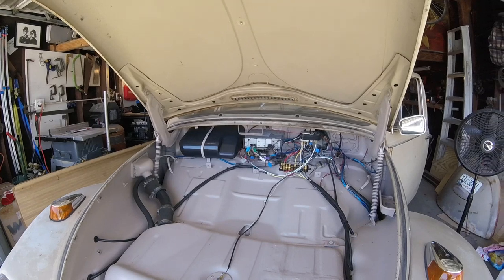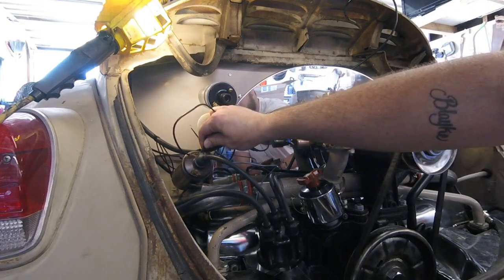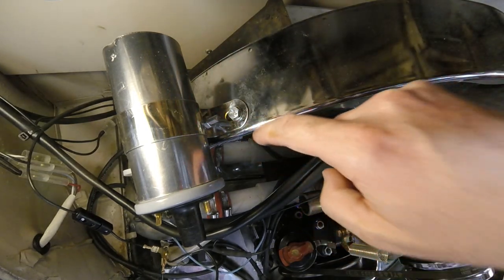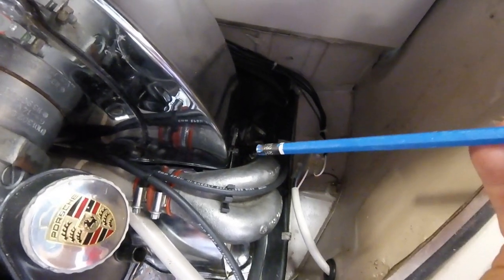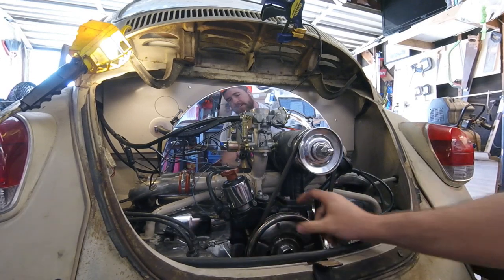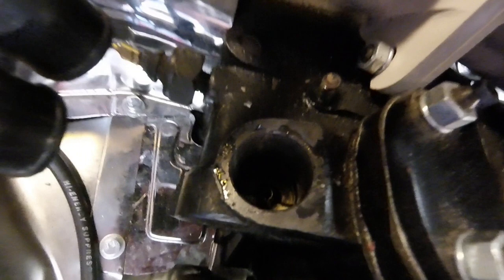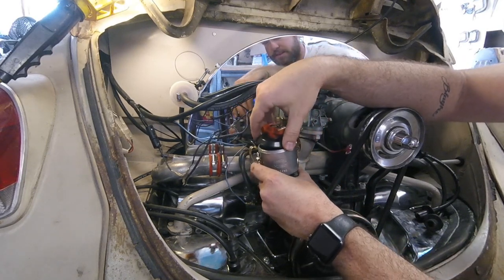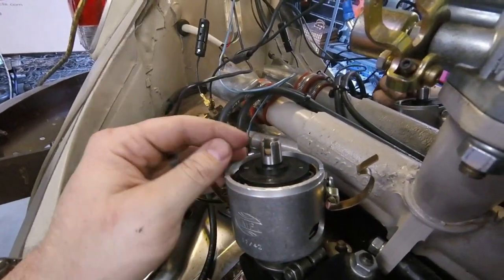VW Beetle Restoration Project: Installing Electronic Distributor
How to install an electronic distributor or electronic ignition in VW 1600 engine.

I am not a licensed mechanic, this video is made for fun. Video features my first attempt of installing an electronic distributor in a VW boxer engine. I hope you find this information useful, but will not take any responsibility for anything which happens to you, or others cars while using this video.

This is one of many videos I plan on making throughout my restoration of this 1969 VW Beetle aka, a Bug.